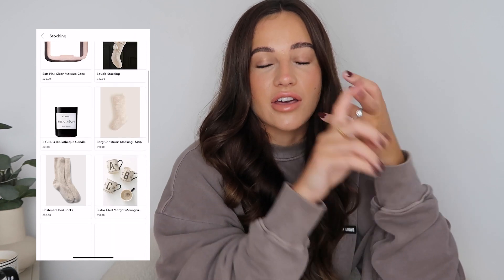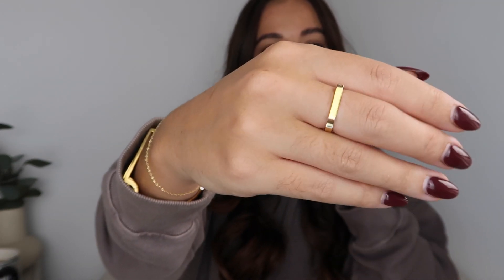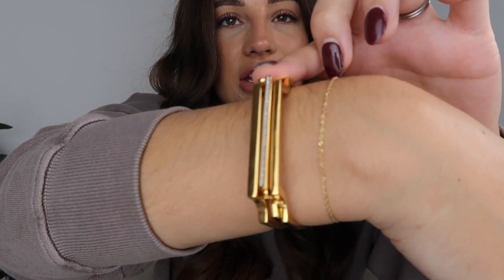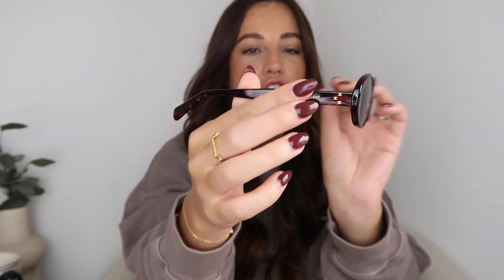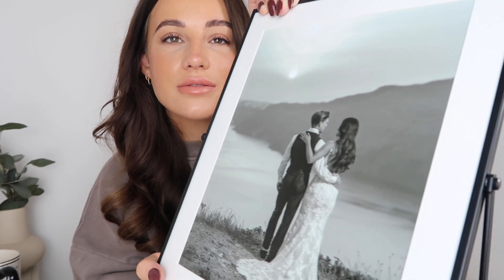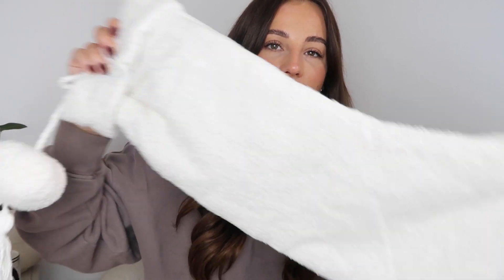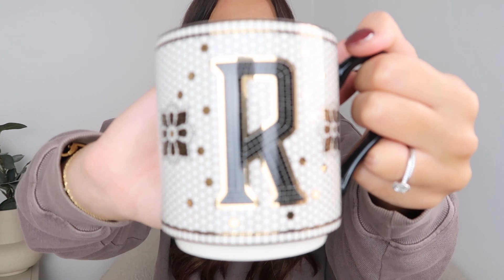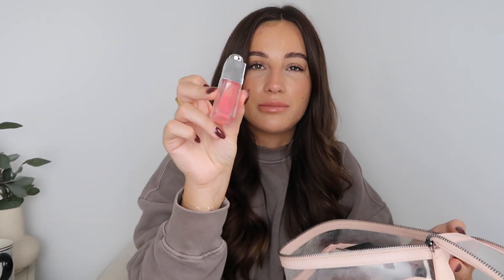CHRISTMAS GIFT GUIDE FOR HER 2022 (or what to ask for)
Hi lovelies, so excited that it's that time again, really hope you enjoy this gift guide! Don't forget I am sharing more gift guide ideas on my LTK page xxxx

Celine sunglasses
Killian perfume
Dior notebook
White company candle
Photo frame
Boucle stocking
Anthrolopie mug
Cashmere socks
Hot water bottle
Make up bag